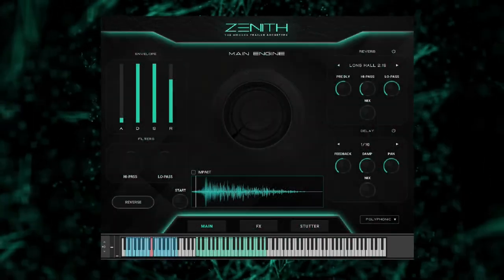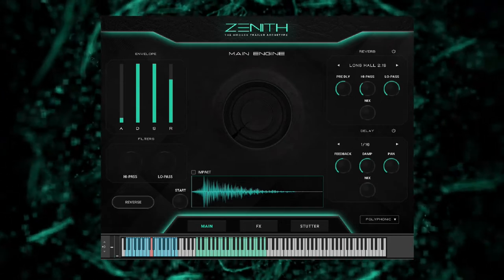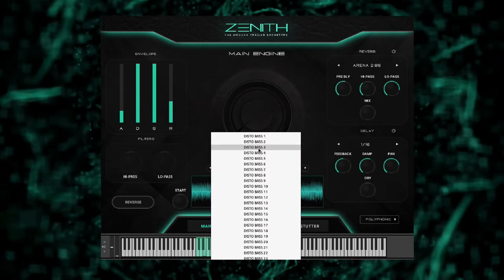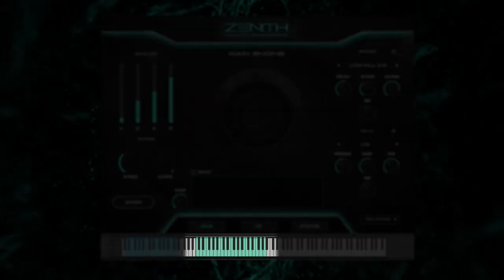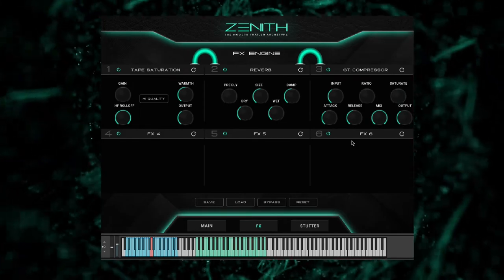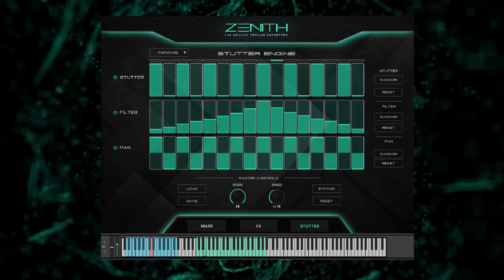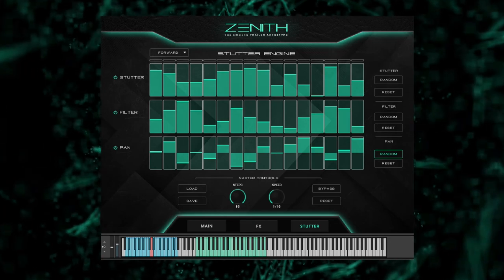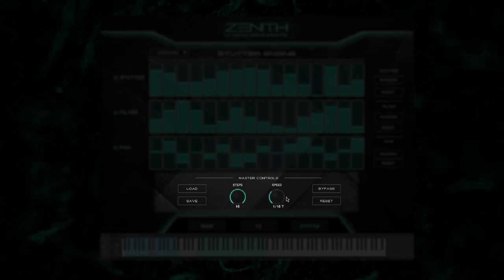Zenith | Overview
Download a free sample pack ➤➤➤

00:00 - Intro
00:43 - Main Engine
03:42 - FX Engine
04:44 - Stutter Engine
06:47 - Outro